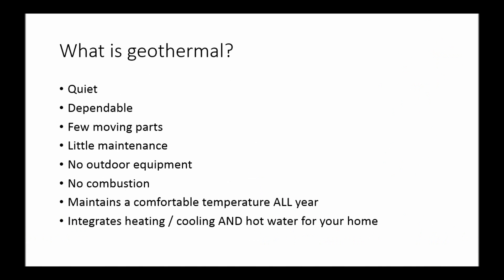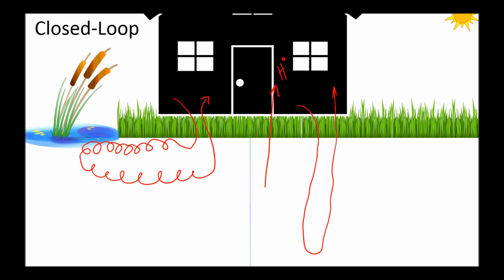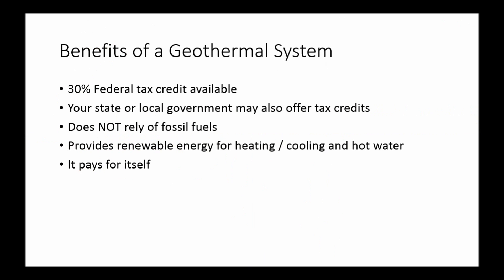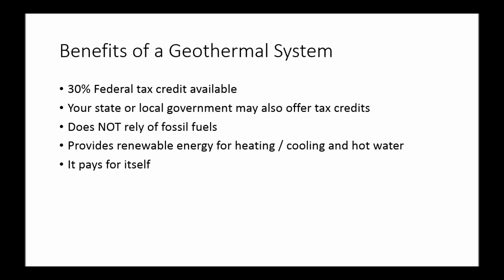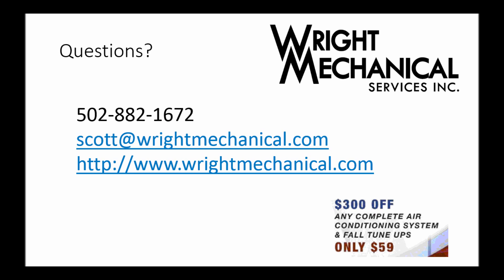Geothermal HVAC Systems